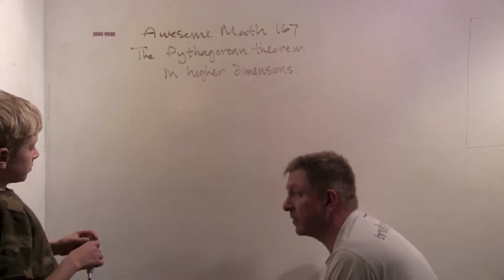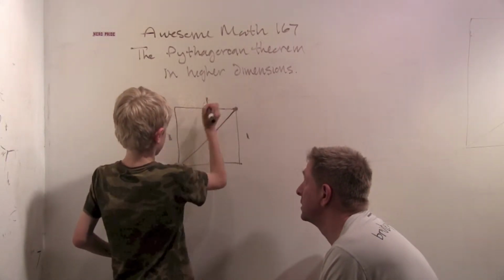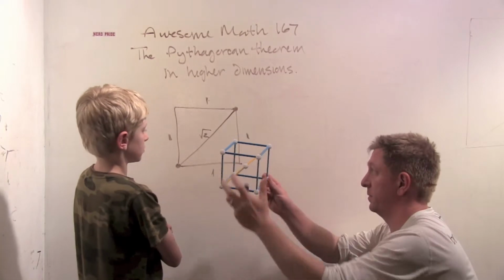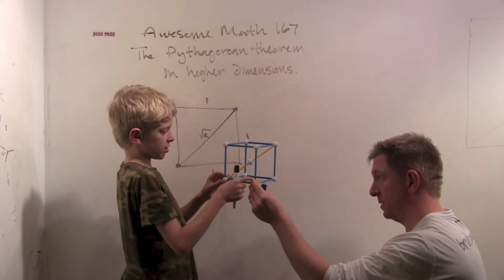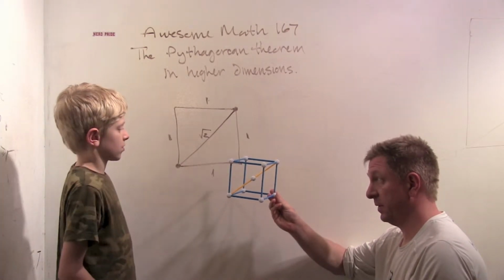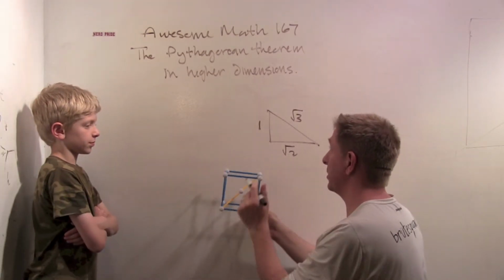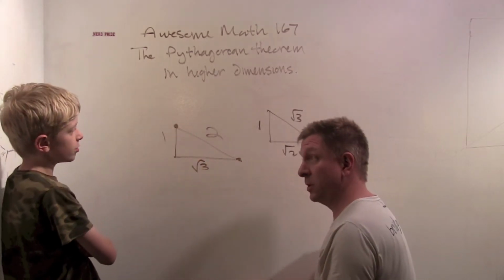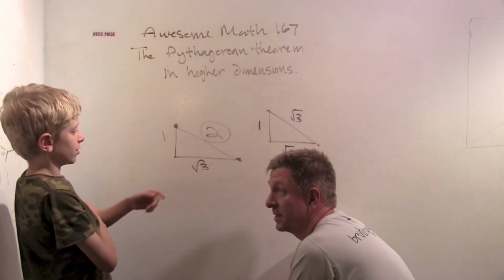AwesomeMath167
Using the Pythagorean theorem to help understand higher dimensional cubes.